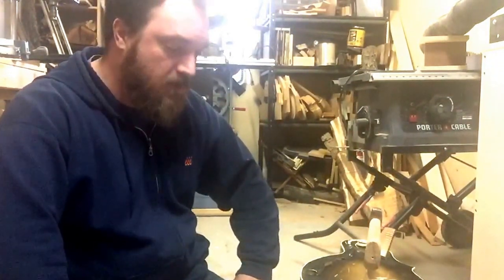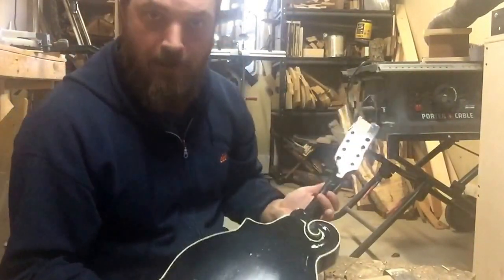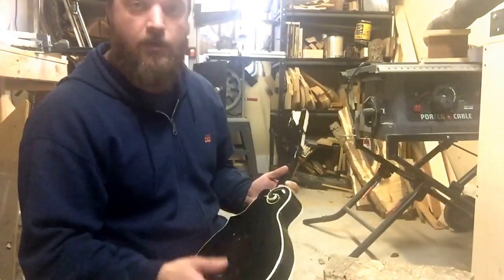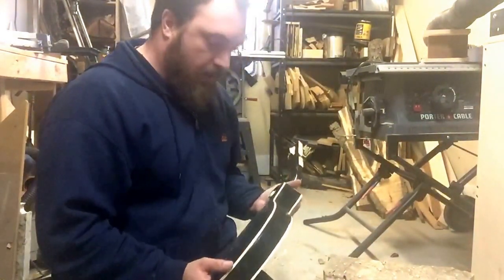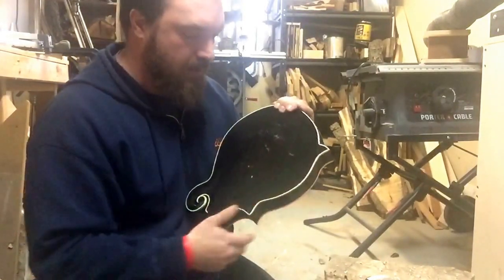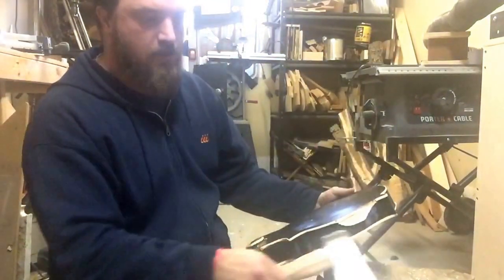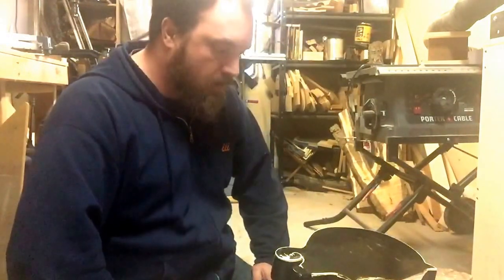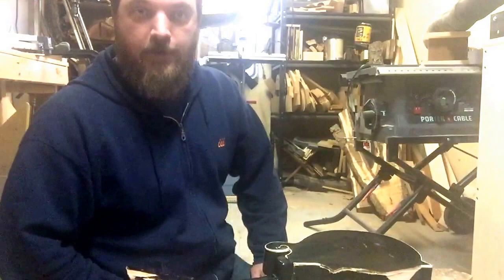Advanced Holistic Mandolin Refinery part II